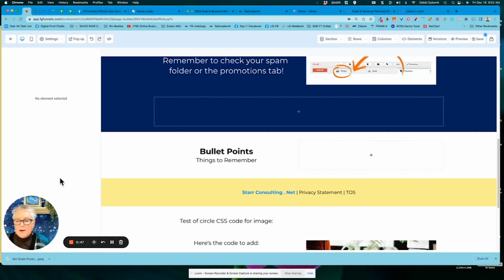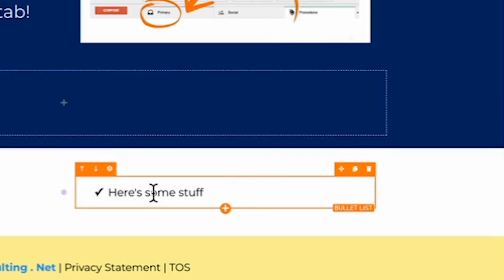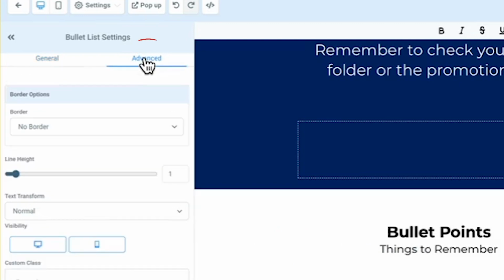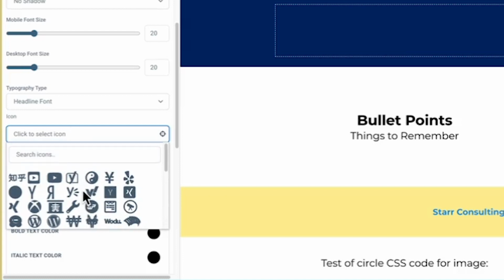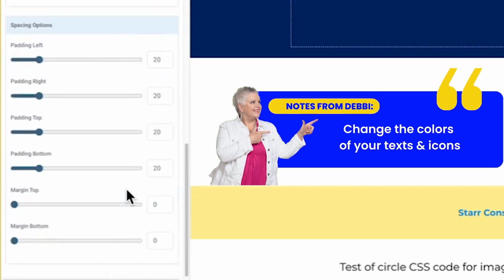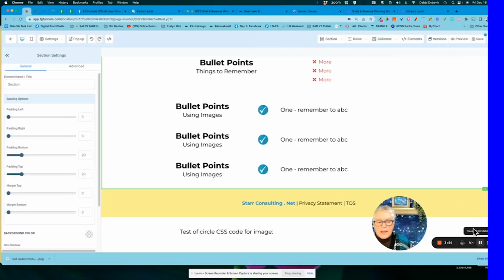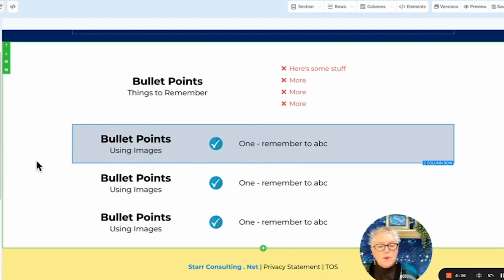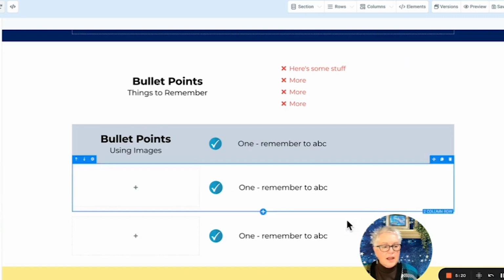Creating Bullets in Go High Level the Easiest Way | Go high level Tutorials | Debbi Starr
Are you looking to enhance your skills in Go High Level? Join us in this comprehensive tutorial where we guide you through the easiest method for creating bullets within the platform. Whether you're a beginner or an experienced user, mastering this feature will streamline your workflow and help you craft more compelling content effortlessly.

If you are using Go High-Level all-in-one marketing platform, it's a great place to have all your online courses and memberships.

Many other white-label agencies, such as FGF / Funnel Gorgeous also use the same platform.

In this video, I'm showing you a couple of ways on how you can create bullets in Go High Level, which you can also use in other funnel-building platforms such as FGF or Funnel Gorgeous.

Regardless of which platform you use (Kartra, GoHighLevel, FGF), you can easily create your marketing funnel.